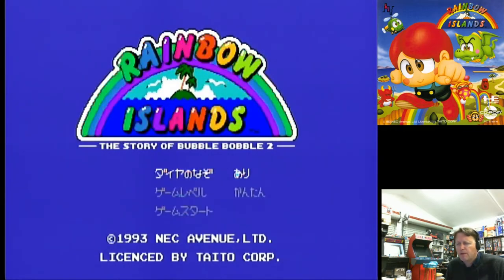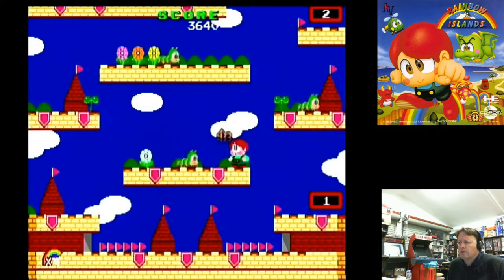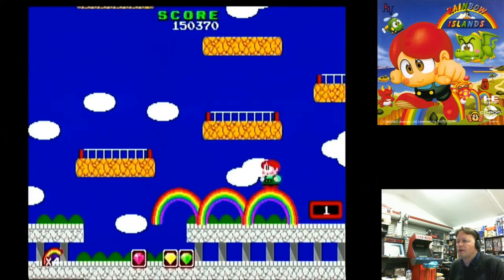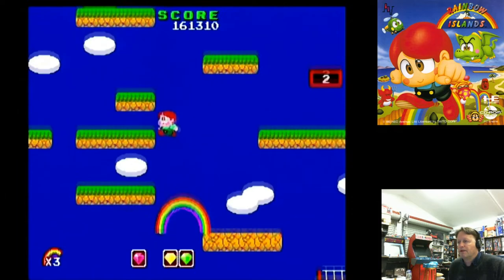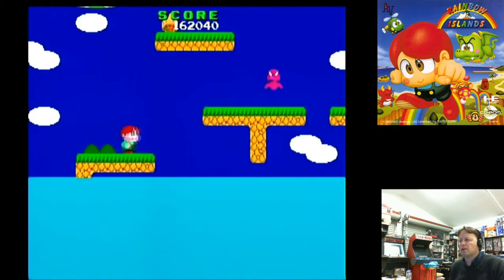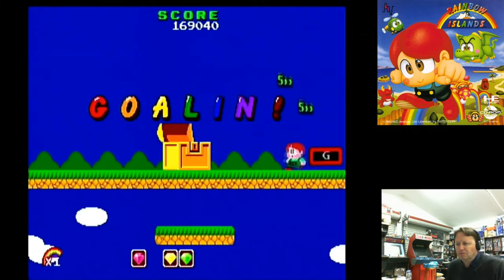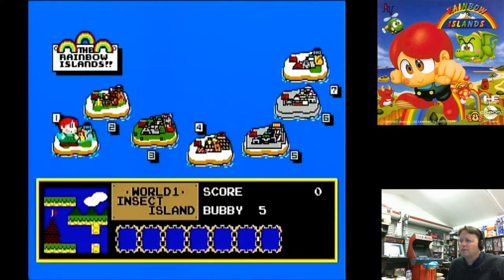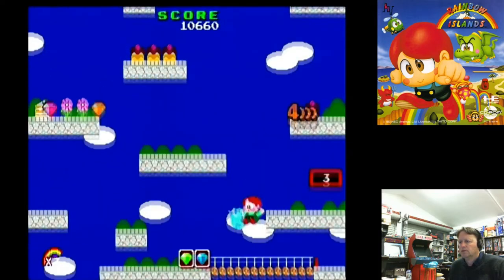Retro PC Engine CD Game Rainbow Islands Pickup & Play August 2018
Found a PC Engine CD ROM game from a local Australian seller. One of the games I used to love on the Atari ST, with excellent music and great platform based game play.  None other than Rainbow Islands!